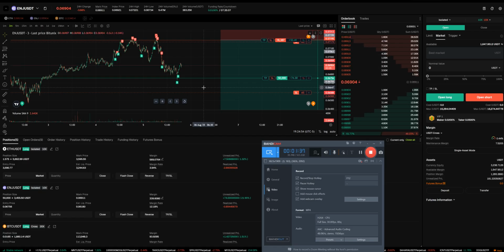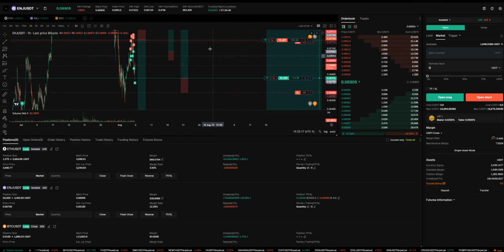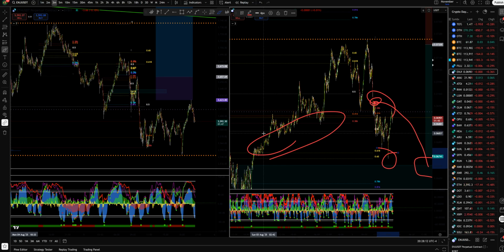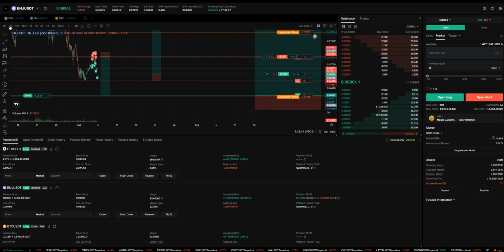How To Manage Risk In Trading - Live Trades & Analysis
NFA
God Bless